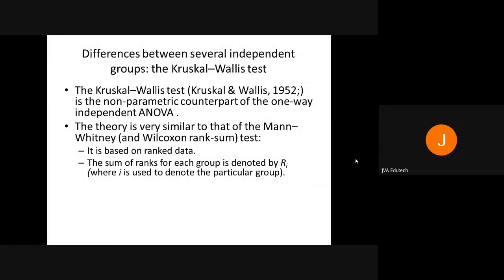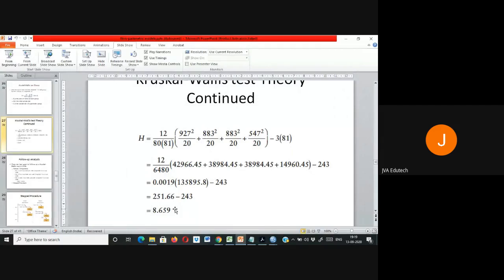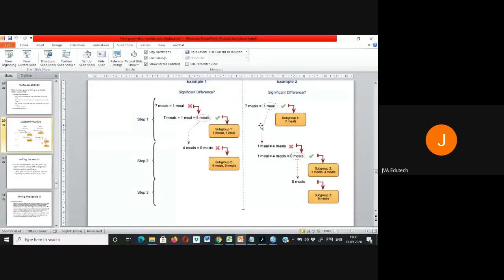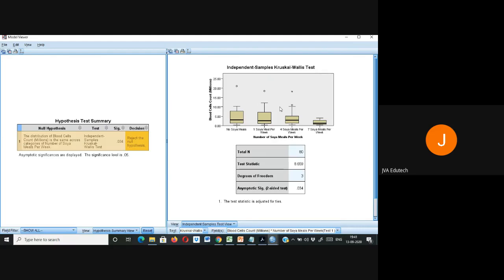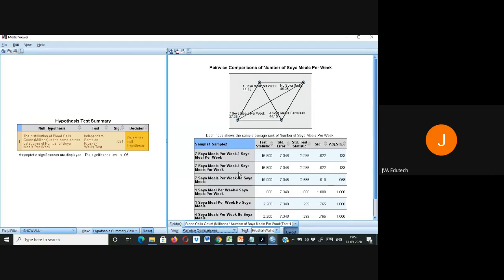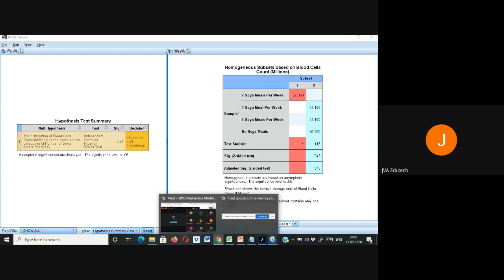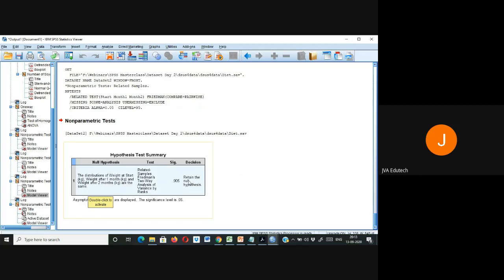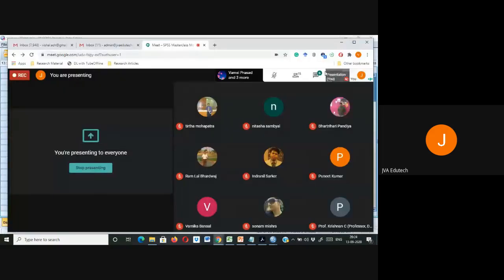SPSS Masterclass Module 3 Day 2 (Non Parametric Tests)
Non Parametric Tests in SPSS